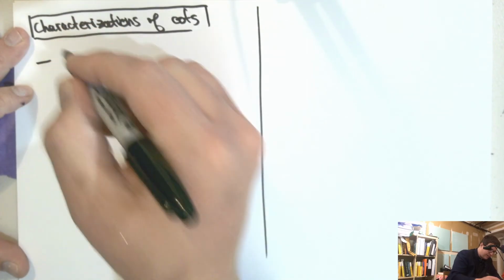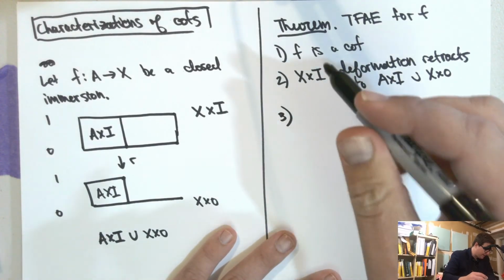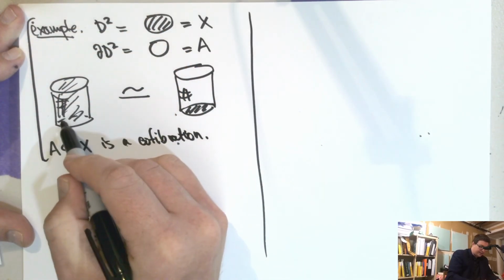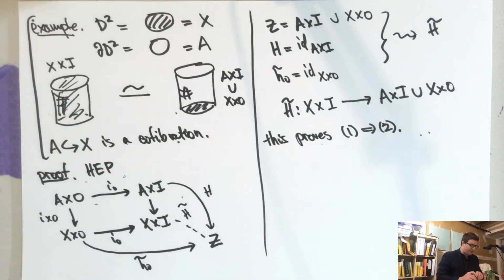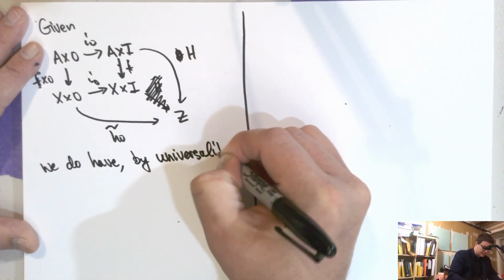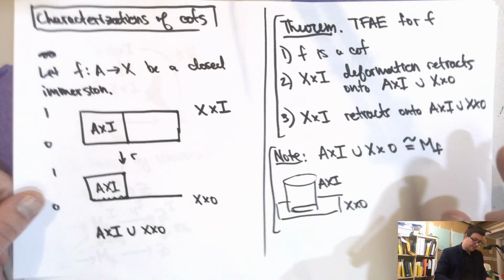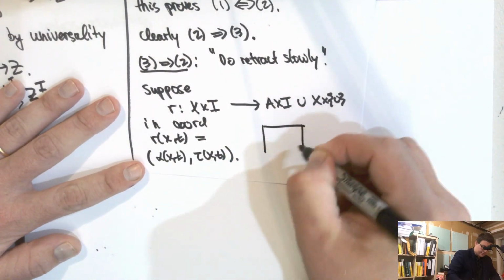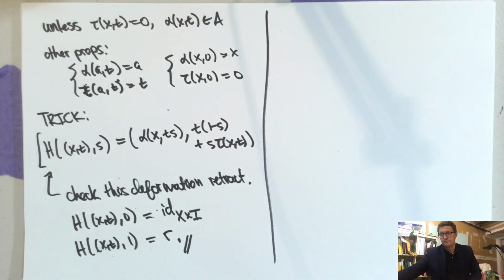Algebraic Topology - 14.2 - technicalities: Cofibrations Characterizations